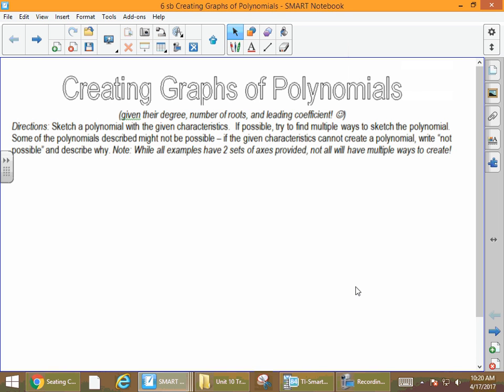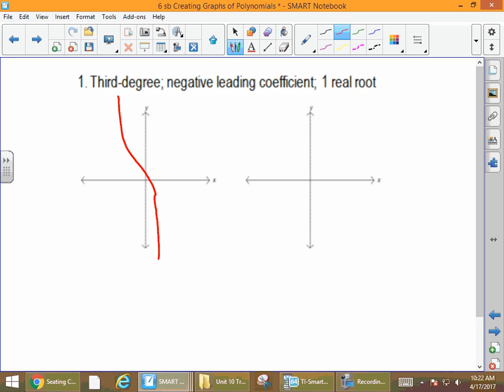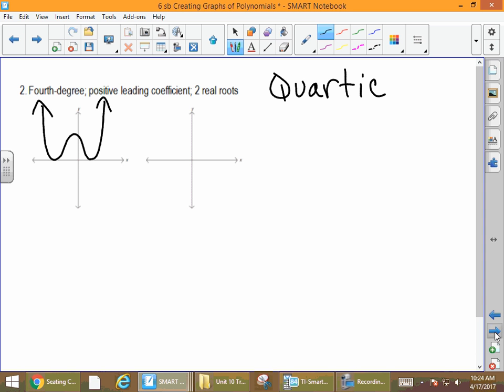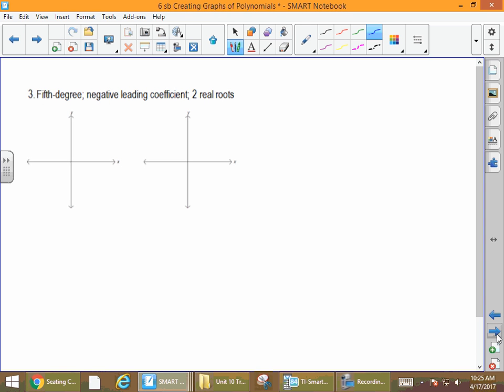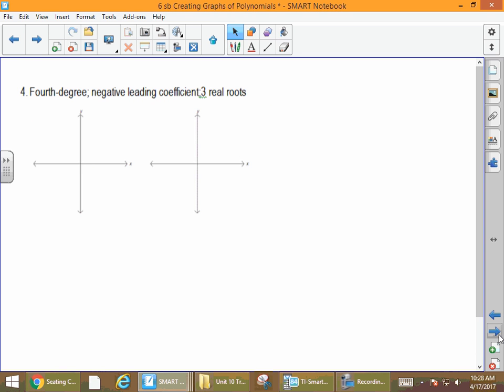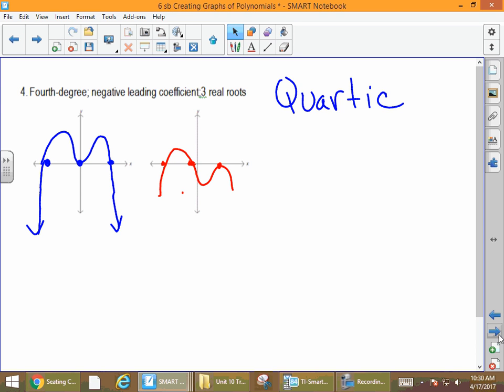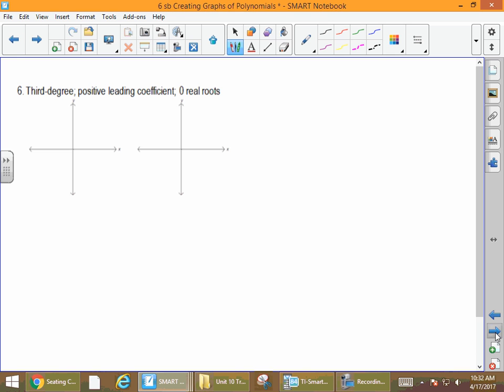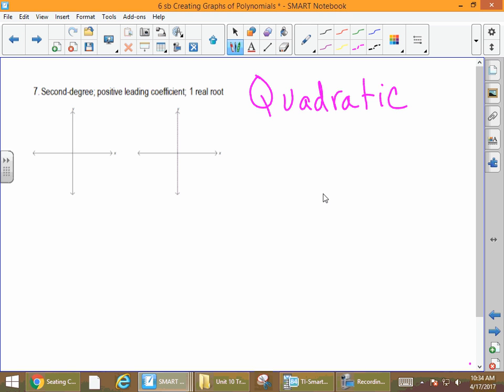a2 notes creating graphs of polynomials